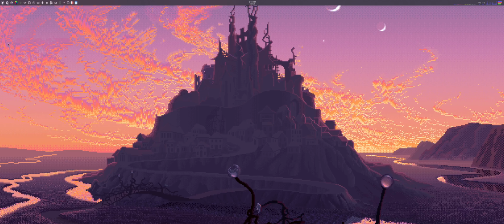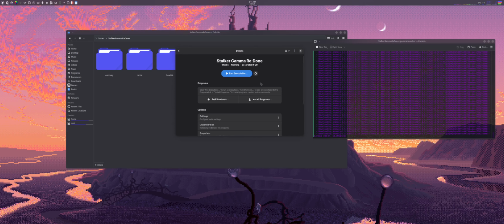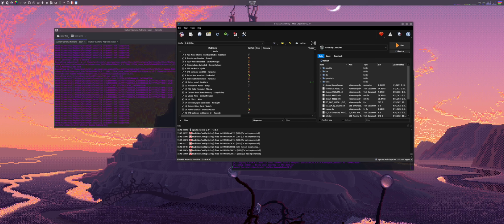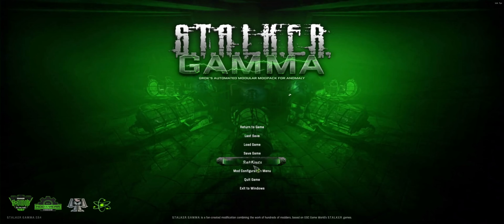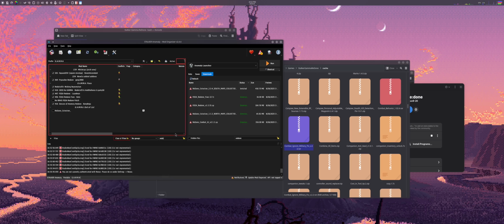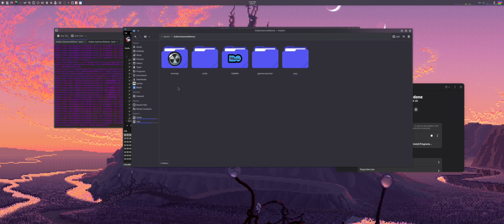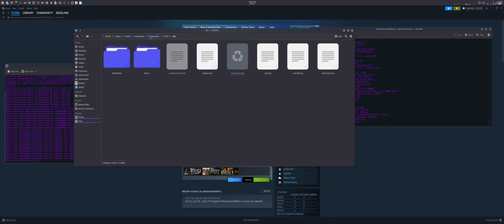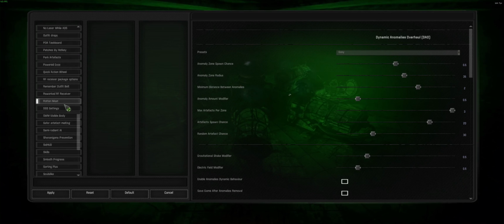The Ultimate Guide to Installing Stalker Gamma with Steam Overlay on Linux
A guide and method I have been sitting on for a while to get Gamma working on Steam so you can have the Steam Overlay I will admit there is a bit of a performance loss either due to game recording from steam or running the game without MO2 probably both but its still pretty nice to do and I thought id try and make a shorter guide to installing gamma I know the video is 40mins but the first 10mins shows you how to get gamma working.

Commands
Use the Github for most of them but some extra ones i used here

gamma-launcher usvfs-workaround --anomaly ./Anomaly --gamma ./GAMMA --final ./StalkerGamma

ln -s /home/archivist/.local/share/Steam/steamapps/common/Stalker\ Call\ of\ Pripyat/appdata/savedgames /home/archivist/Games/StalkerGammaSteam/Anomaly/appdata/

0:00 - Disclaimer
1:55 - Step 1: Installing Gamma on Bottles
9:47 - Step 2: Adding QOL Mods and Common Install Issue
17:47 - Step 3: Game Settings
23:20 - Step 4: Installing Re:Done
32:21 - Step 5: Running Gamma on Steam

I was able to run Re:Done with Useful Idiots though not for long so idk about long term stability so use it at risk